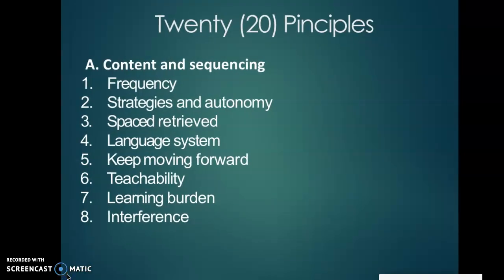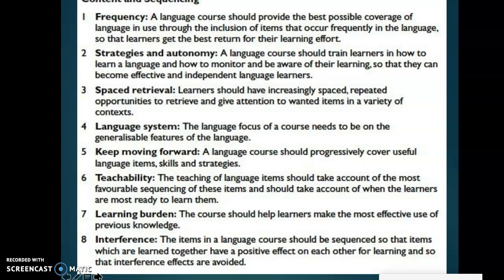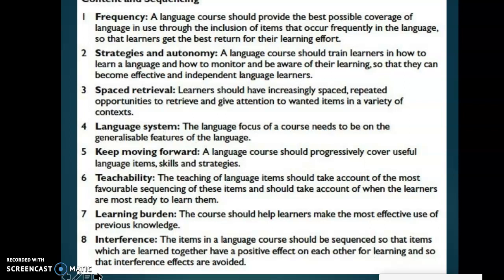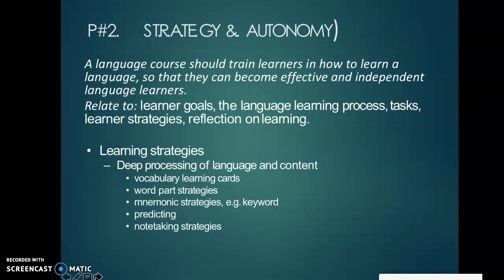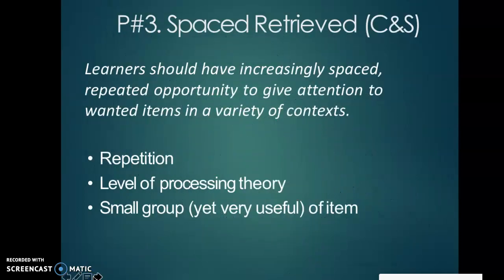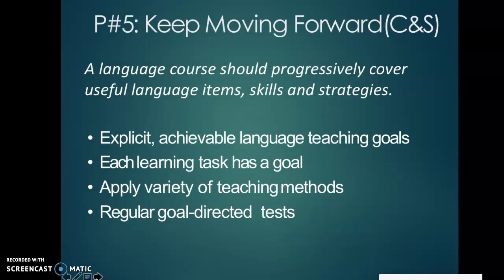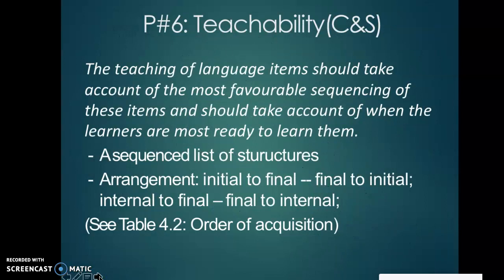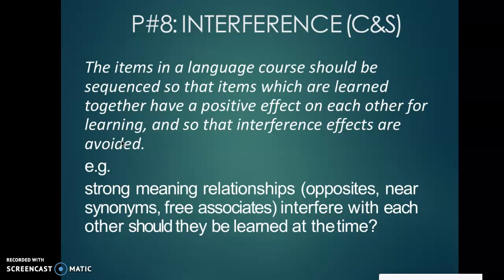Principle (Meeting 5) Part 1